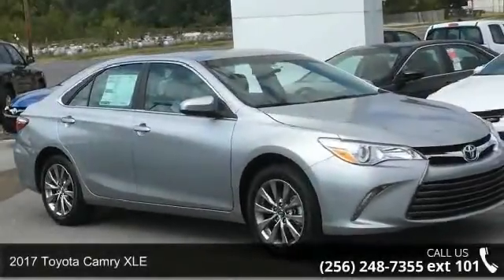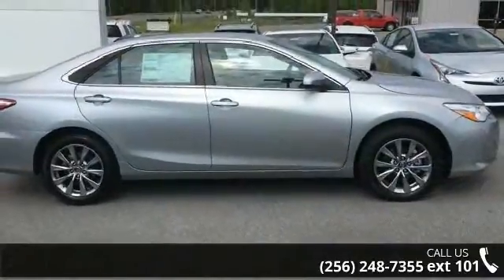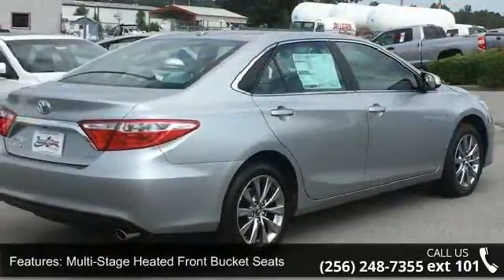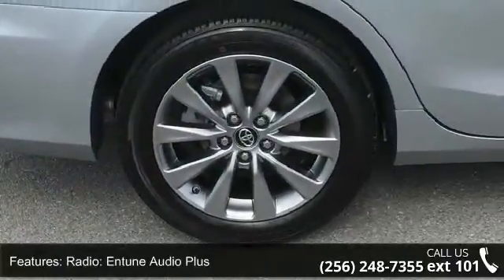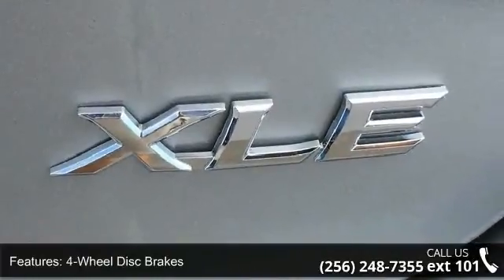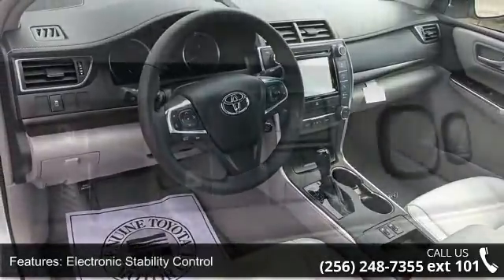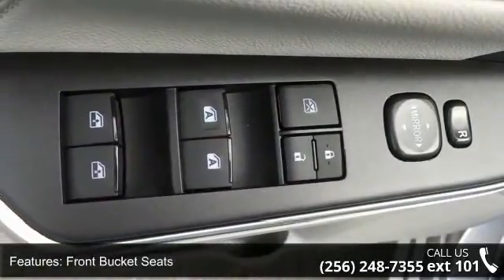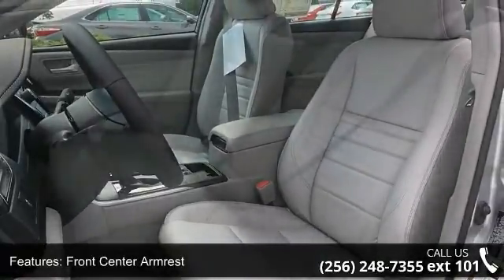2017 Toyota Camry XLE - Team One Toyota of Gadsden - Rain...